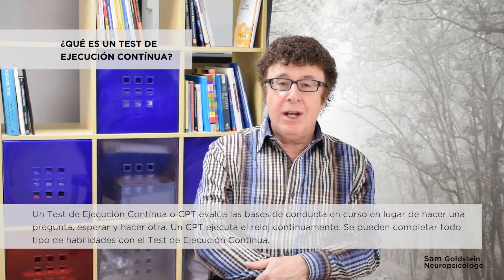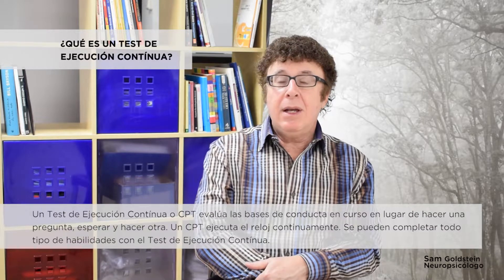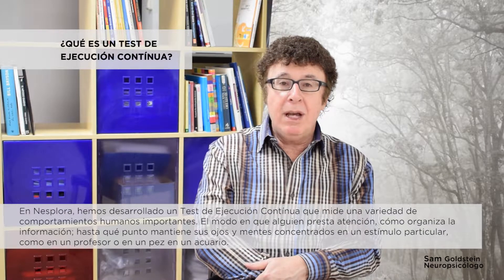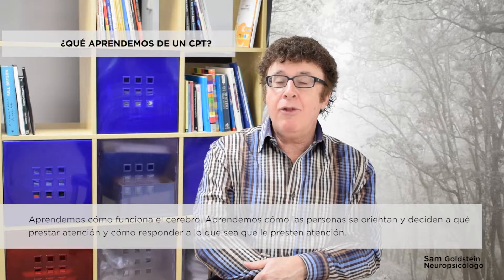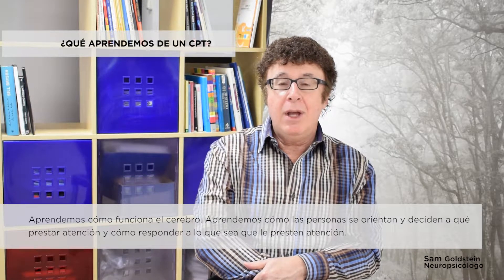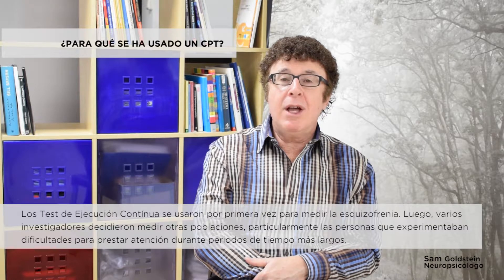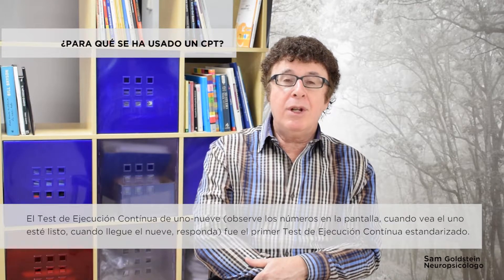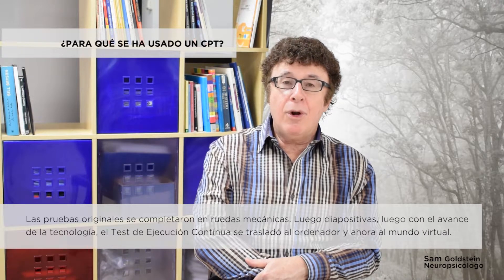Sam Goldstein y los Test de Ejecución Continua - Nesplora Technology & Behavior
Sam Goldstein habla sobre la evaluación de la cognición humana en realidad virtual: Tests de Ejecución Continua